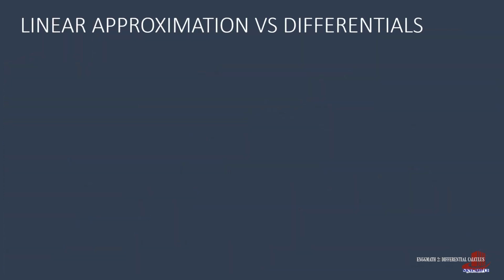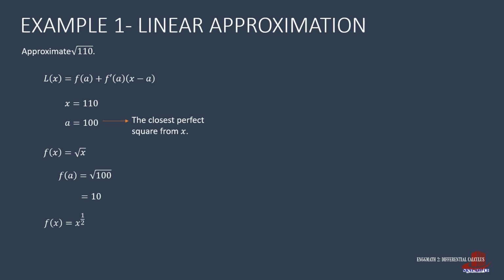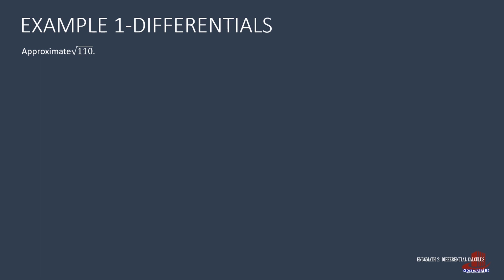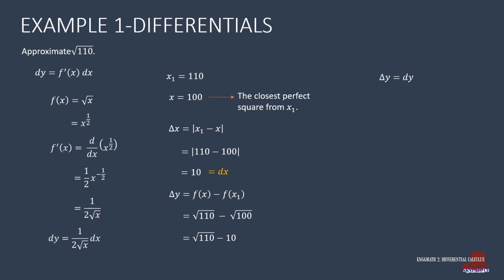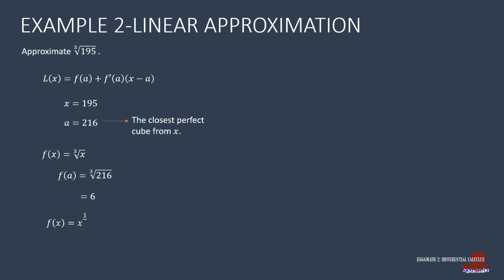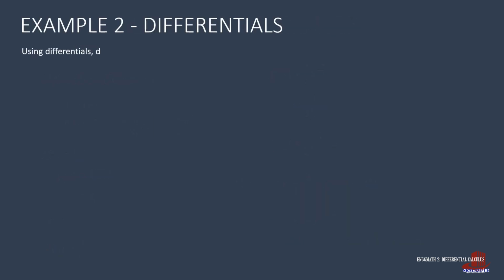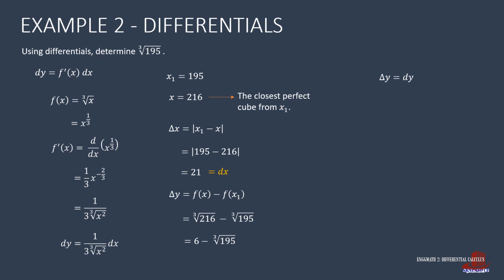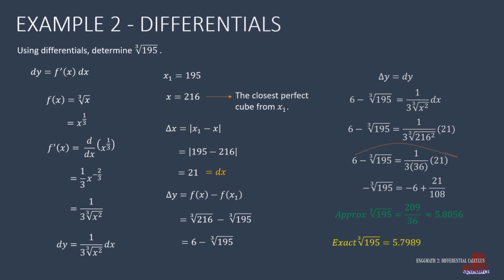LINEAR APPROXIMATION VS DIFFERENTIALS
This video compares the procedures of finding approximate roots through linear approximation and differentials.